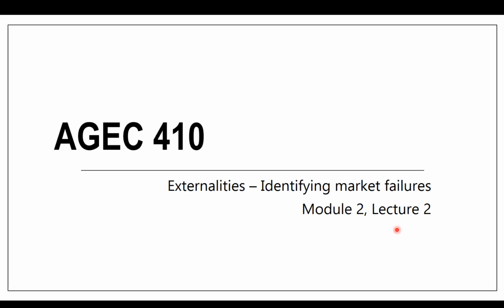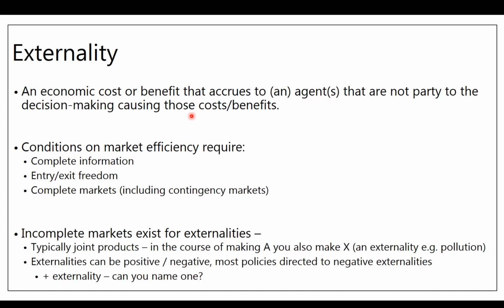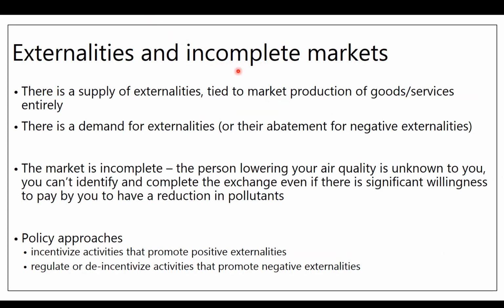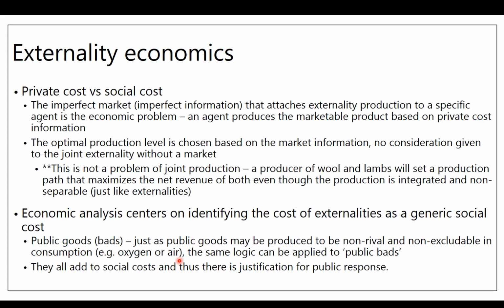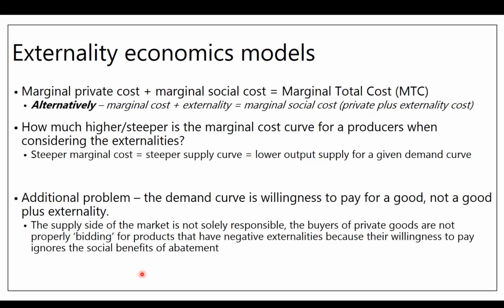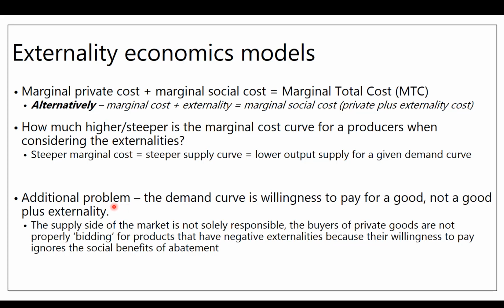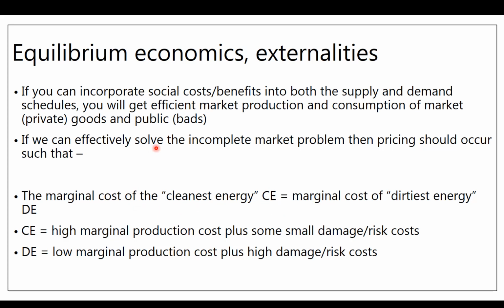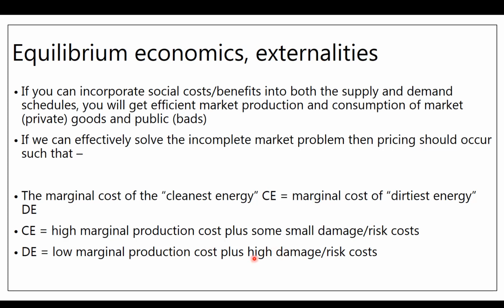AGEC 410 - Module 2, Lecture 2: Economics of externalities